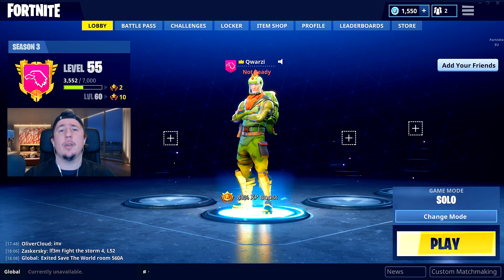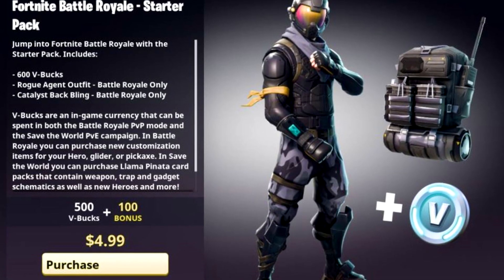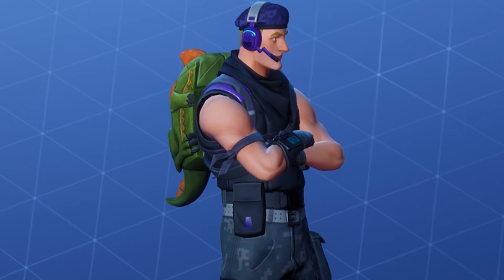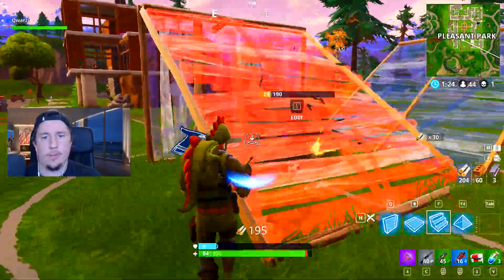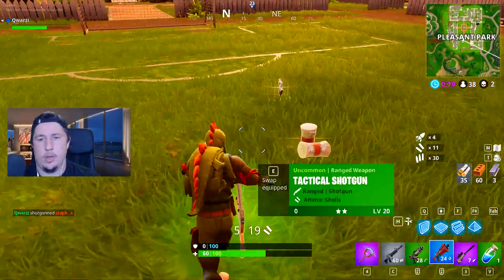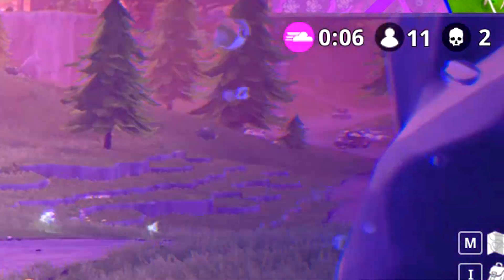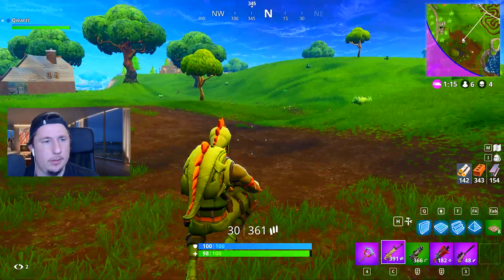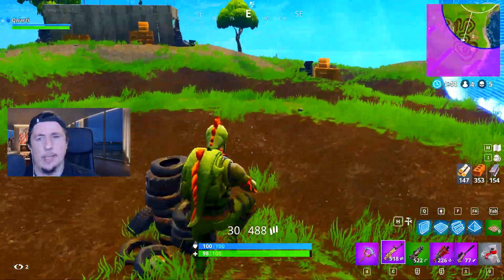NEW STARTER PACK FOR BATTLE ROYALE! (Fortnite Battle Royale Gameplay)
NEW STARTER PACK FOR BATTLE ROYALE! (Fortnite Battle Royale Gameplay) New starter pack set with new skins, new rogue agent outfit, new catalyst back bling and 600 vbucks set for $4.99. Let me know what you guys think. Hope you guys enjoyed the video :D